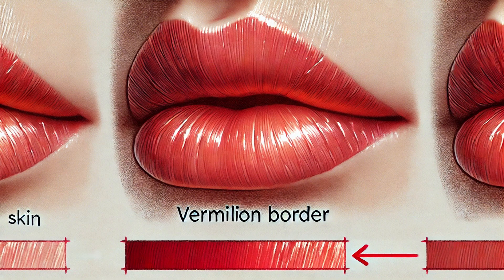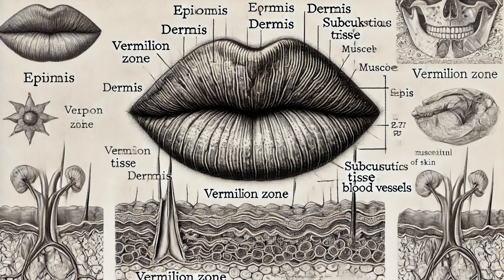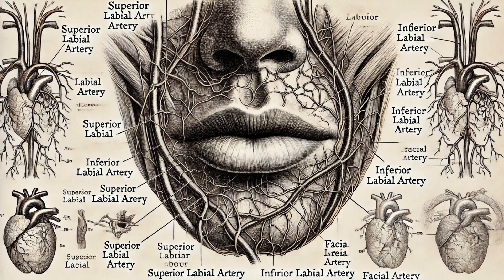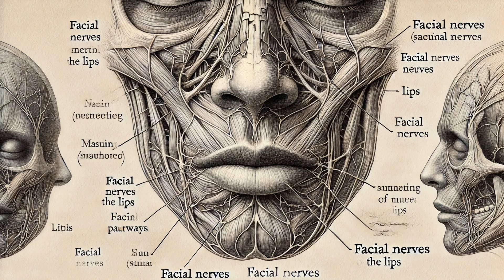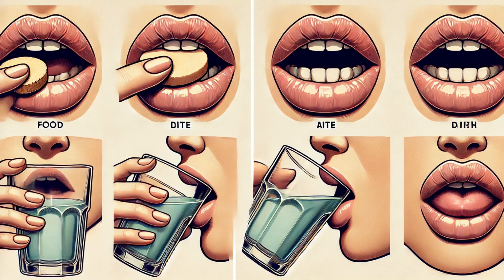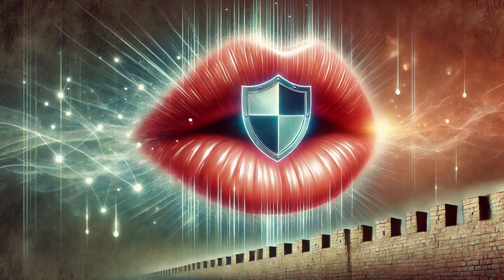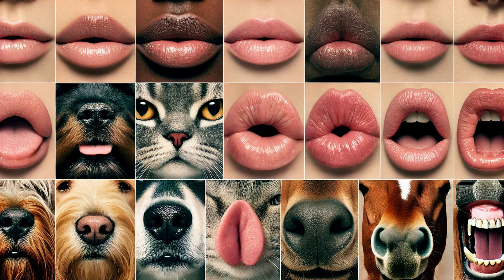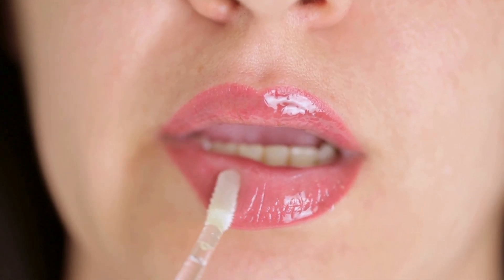Anatomy of lips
Welcome to our deep dive into the fascinating world of lips! In this video, we uncover the hidden anatomy and physiology of lips, revealing their incredible roles in our lives. From expression and communication to eating and sensory functions, lips are far more complex and essential than you might think.

🔍 In this video, we'll cover:

The detailed anatomy of lips, including the vermilion border, Cupid's bow, philtrum, and commissures.
The internal structure of lips, featuring the skin, vermilion zone, orbicularis oris muscle, and submucosa.
The blood and nerve supply that make our lips so sensitive and expressive.
The vital functions of lips in expression, speech, eating, sensory feedback, and protection.
Interesting facts and myths about lips, including changes over time and the truth about lip balm addiction.
Join us on this journey to understand how our lips work and why they are so important.

Physiology of lips
Lip function
Facial expressions
Speech production
Lip care tips
Interesting facts about lips
Lip anatomy
How lips work
Sensitive lips